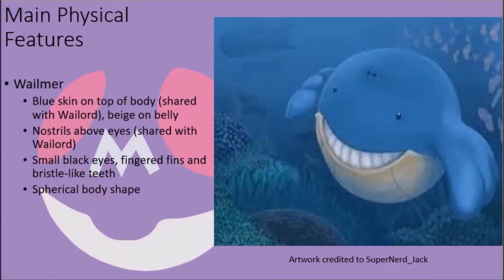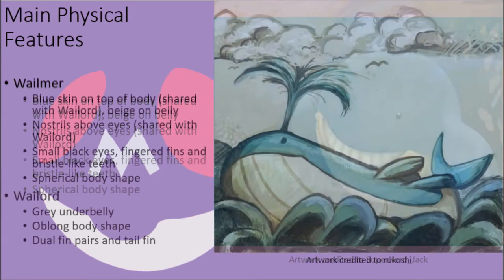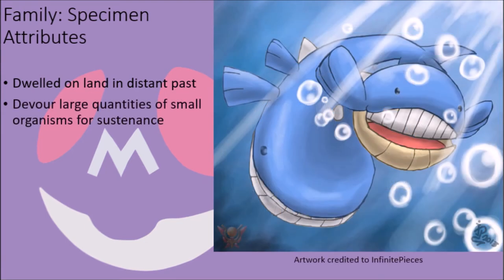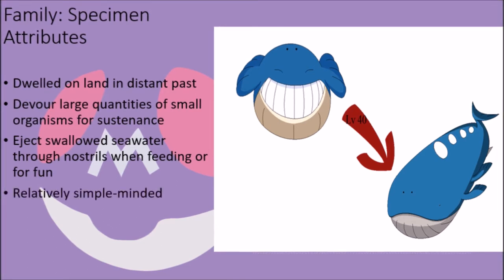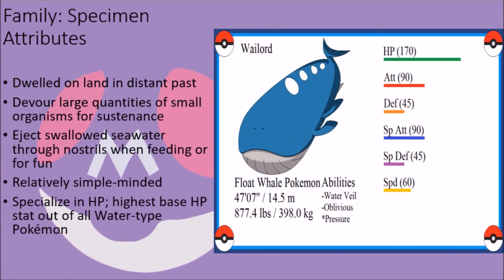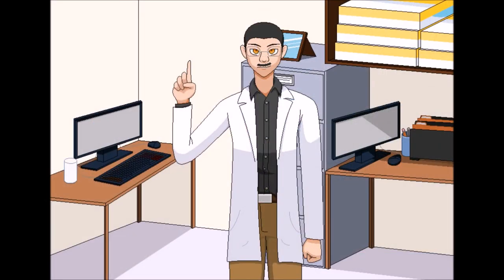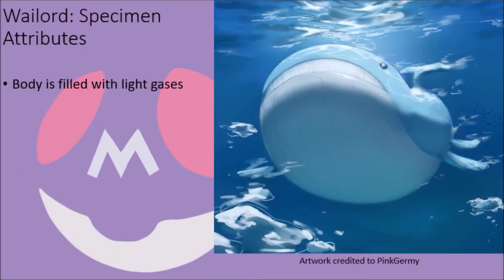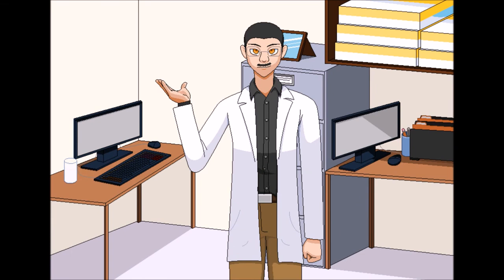Pokémon: Wailmer Family Scientific Analysis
An analysis of Wailmer, the Ball Whale Pokémon, and Wailord, the Float Whale Pokémon. These aquatic mammals might be incredibly large in size, but they are among the friendliest of water-dwelling life forms one could come across and a ball to play with at the beach. Just make sure not to take their playfulness too much in stride, though, as these whales can definitely use their massive bodies to squash anyone that dares to underestimate what they can do when they put their simple minds to it!

I apologize for the poor quality of the audio; I had some vocal issues while recording and was not able to fix them in time for the video to be uploaded. Also, as a side-note, while it is noted that Wailmer and by default Wailord can get access to Body Slam, they cannot naturally get access to it; it is, however, accessible as an Egg Move. My sincerest apologies for the mistake.